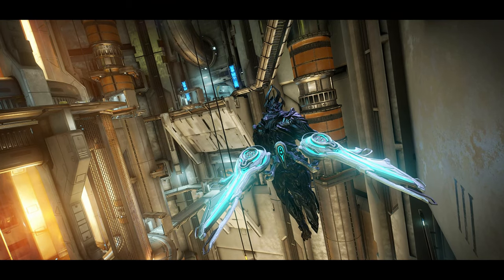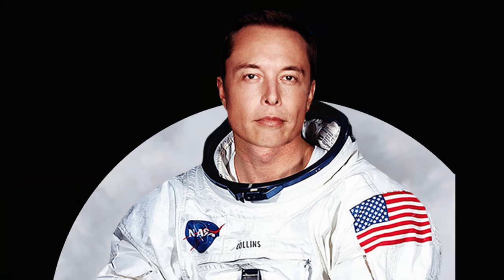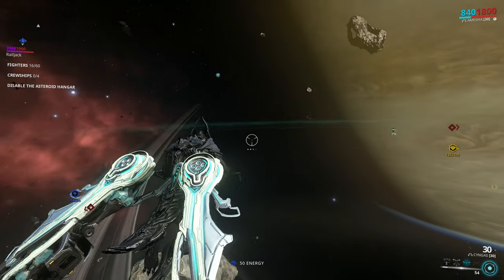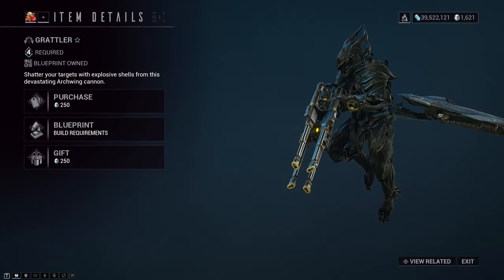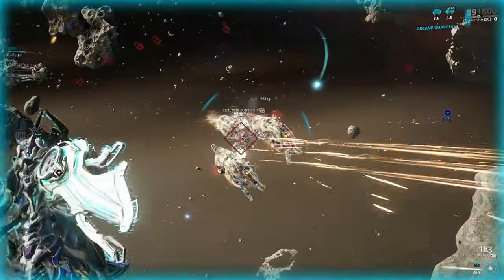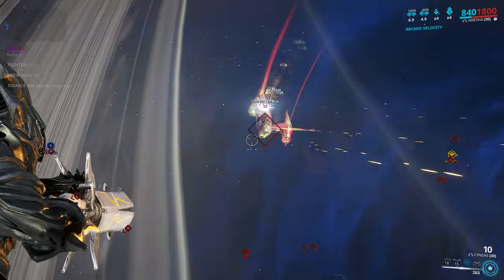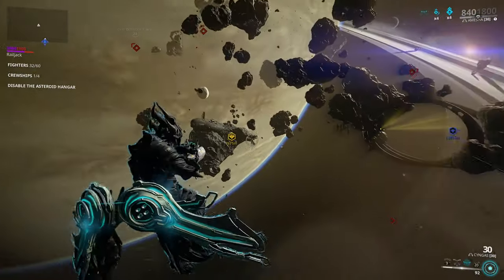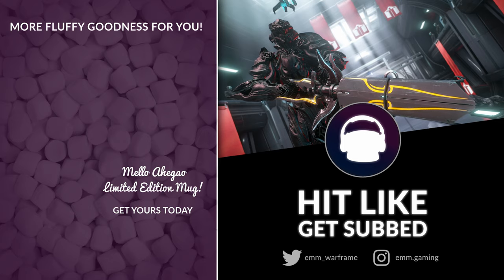Cyngas v. Phaedra - BEST ARCHGUN? Plus Railjack Damage Types Explained! | Warframe Empyrean 2019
A short comparison video discussing both the Cyngas & Phaedra.
Two of the best Archguns in Warframe for Railjack missions.

But which one should you ultimately choose?

Help Support the Community Goal of TENNOCON 2020

CREDITS